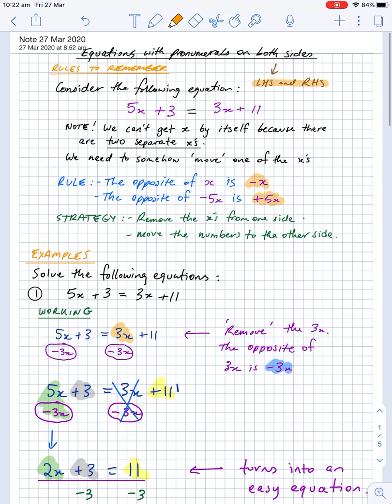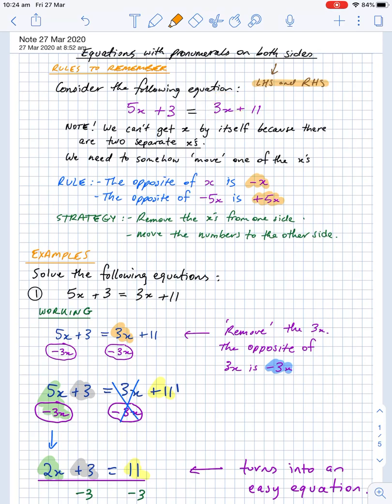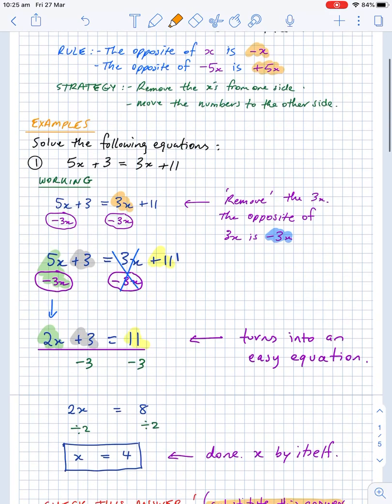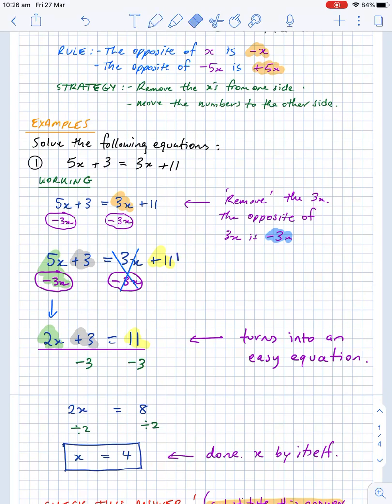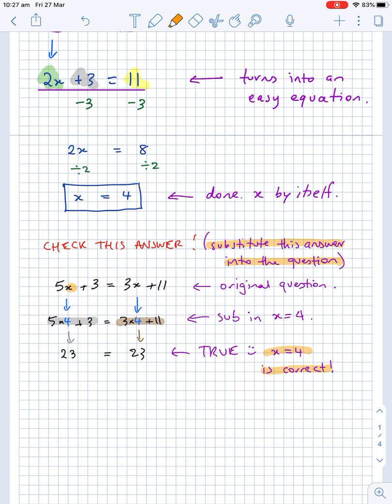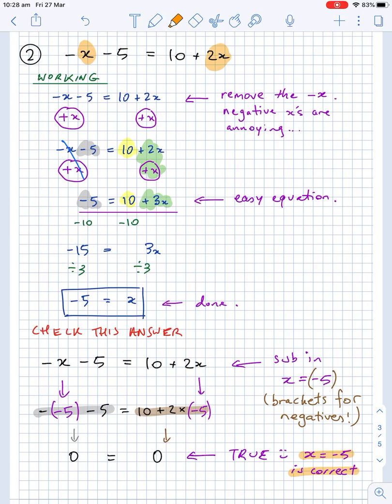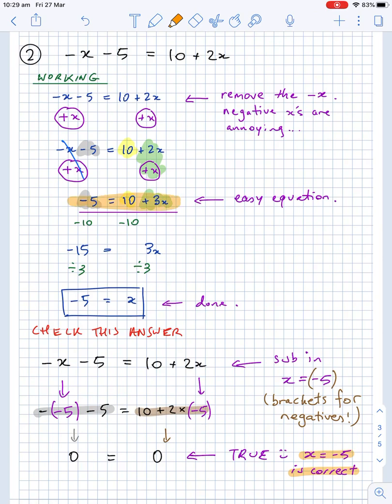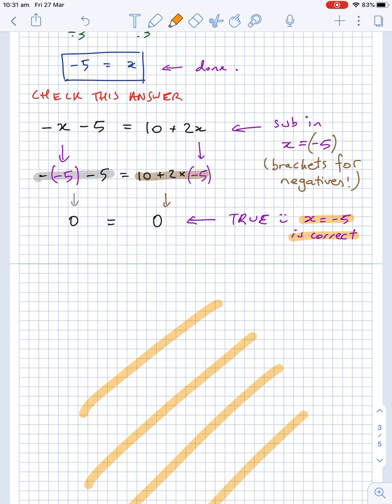Equations with pronumerals on both sides